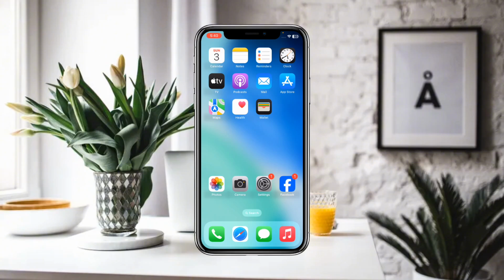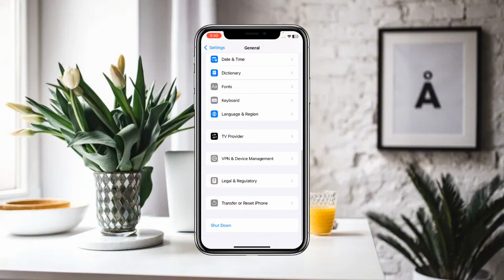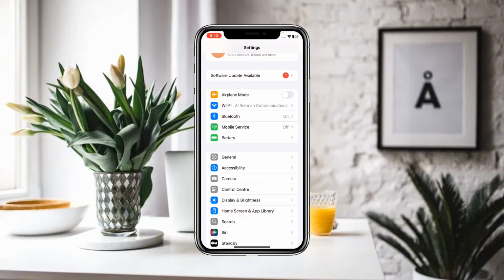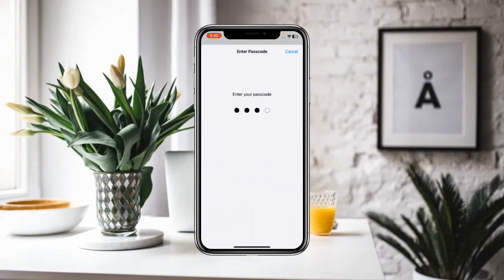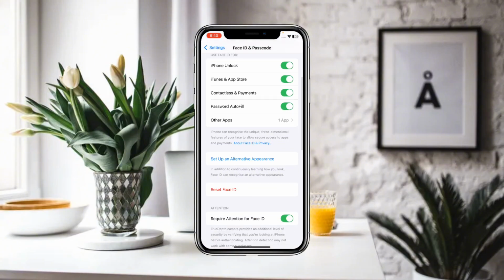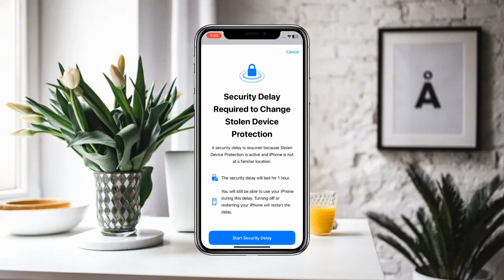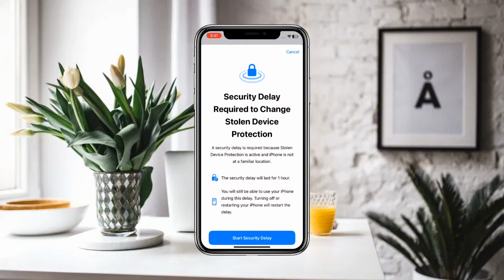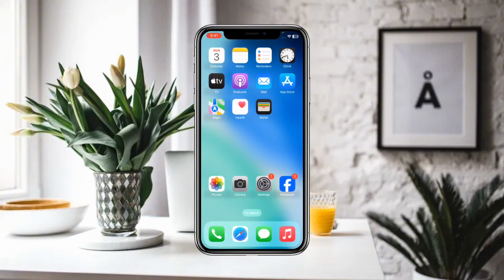face ID required because stolen device protection is turned on on iphone ios26|ios 26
In this video, you will learn how to fix Face ID required because Stolen Device Protection is turned on in iPhone iOS 26. This new iOS 26 security feature protects your Apple ID, payments, and device settings, but many users get stuck with the “Face ID Required” message.

You will discover:

How to fix Face ID required because Stolen Device Protection is turned on iPhone iOS 26

How Stolen Device Protection works on iOS 26

Step-by-step solutions to disable or adjust Stolen Device Protection in iPhone settings

How to manage Apple ID and Face ID security with iOS 26

Tips to prevent getting locked out of your iPhone with Face ID and Stolen Device Protection

This is the complete guide for iPhone iOS 26 fix Face ID required Stolen Device Protection in the United States. Perfect for users who want to understand Apple’s new security settings and avoid being locked out of important features.